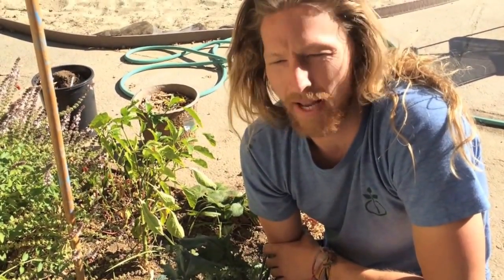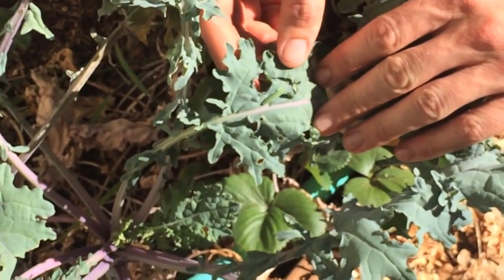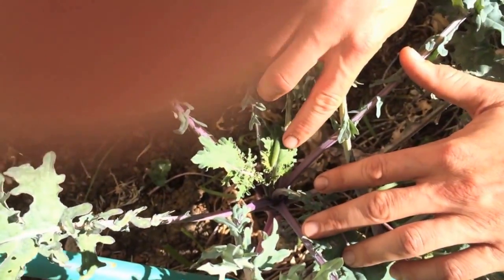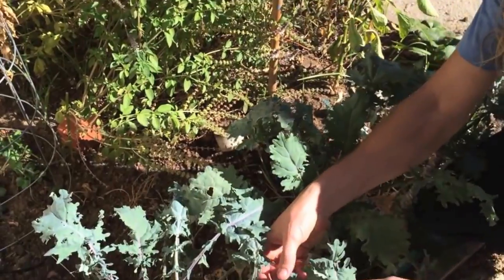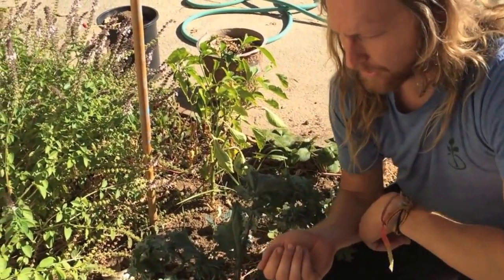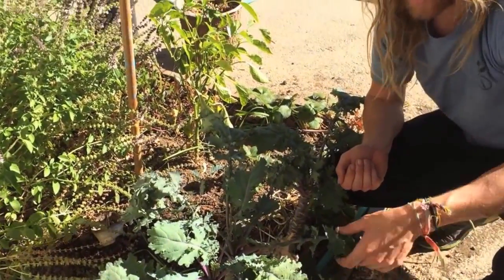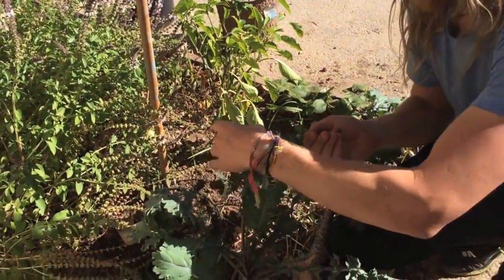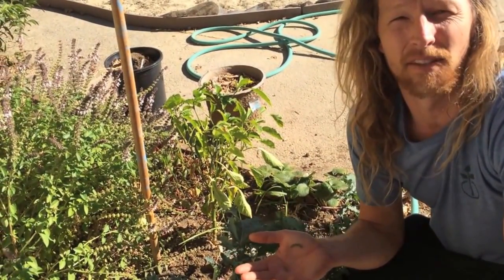What's Eating My Kale!? Pest Identification and Control of the Cabbage Looper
Winter caterpillars cause a lot of damage and stress to your crops.  Learn how to spot them and recommended organic treatments to combat this Brassica lover! Commentary by StartOrganic Cofounder Troy Smothermon.